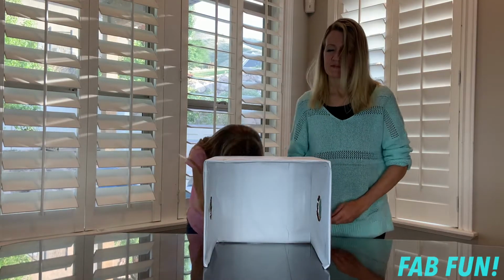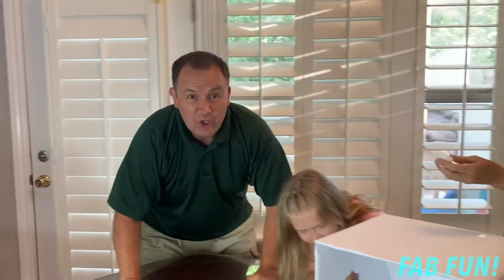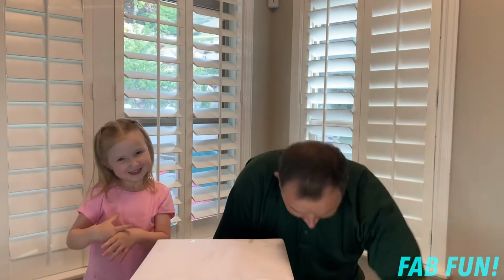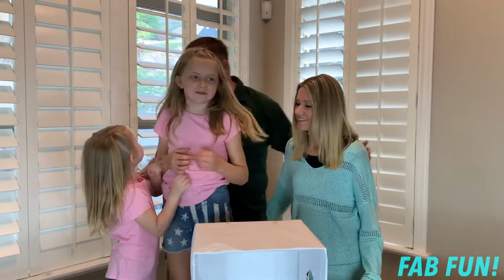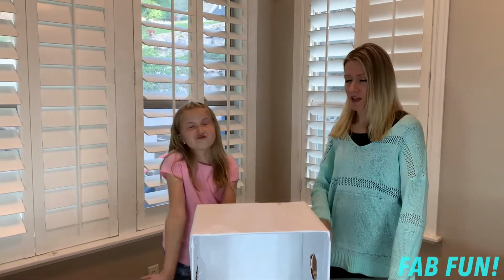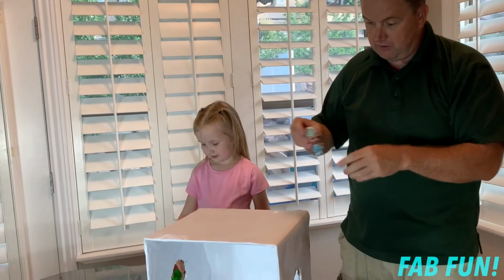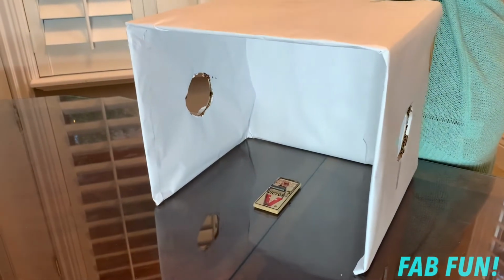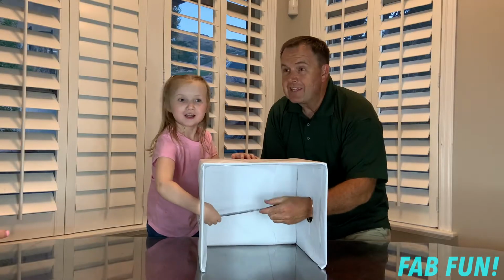Funny Mystery Box Challenge! Kids vs Parents! Who will win? Food Challenge! Toy Challenge! Jokes!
It's FAB FUN'S kids verses parents in a super funny MYSTERY BOX CHALLENGE! There is a Funny Food Challenge, Funny Toy Challenge and Funny Mystery Item Challenge! Who will win? Watch and find out!  This is a Mystery Box Challenge you don't want to miss!  Too funny!  See how long it takes for the pop it to be guessed! We love pop its! Super fun joking with each other with the items we choose!  What would you put in the mystery box for your family member to guess?!

Our channel is a fun family friendly channel for kids.  The kids love to have fun and be silly.  Whether it's challenges, art, science experiments or fun skits, the kids love to have fun and play.    The children love to have lots of family fun as they do their skits and challenges.

This footage is the property of Fab Fun! and is not allowed to be repurposed without written consent.

You should never attempt anything we do at home or assume what you are seeing is real.Our channel is a fun family friendly channel.  The family loves to have fun and be silly.  Whether it's challenges, art, science experiments or fun skits, the family loves to have fun and play.    The FAB FUN! crew loves to have lots of family fun as they do their skits and challenges. If you are under the age of 13 we suggest going to YouTube Kids and look for us there!